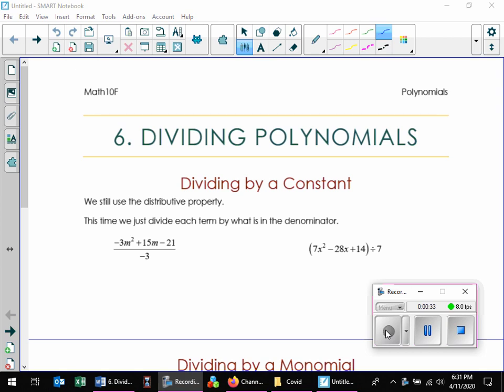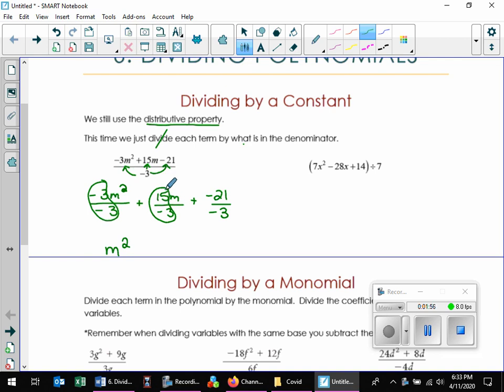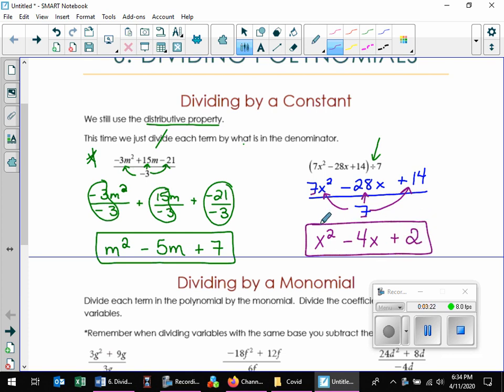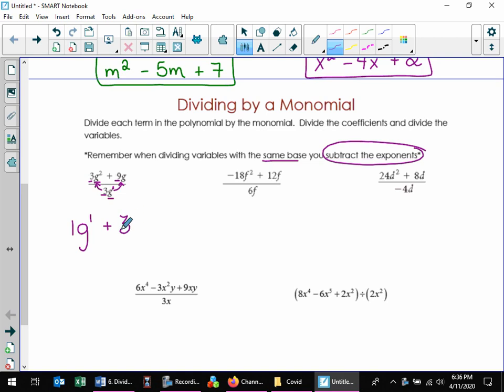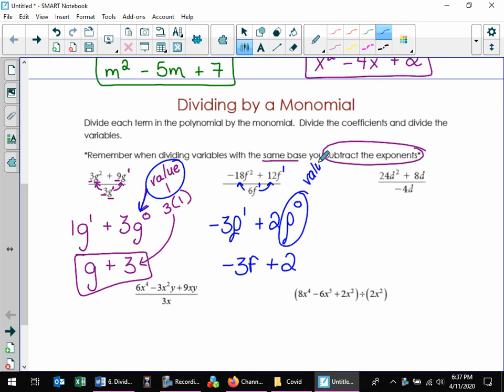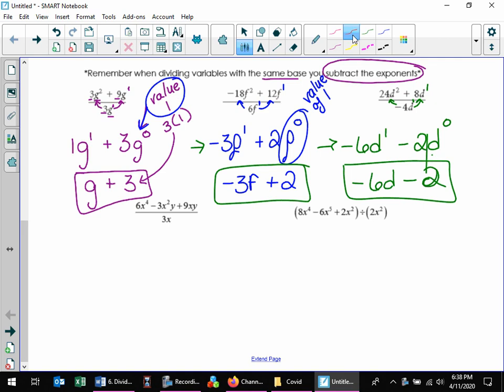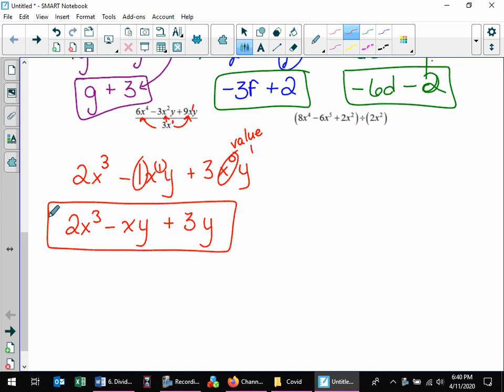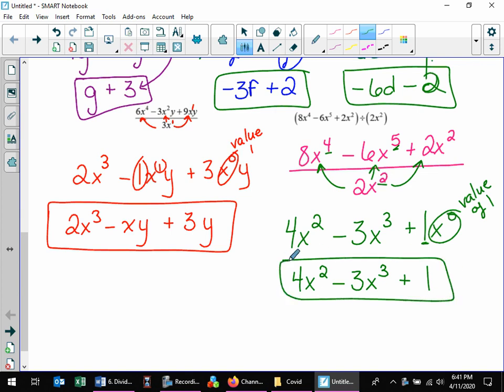6 Dividing Polynomials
Dividing Polynomials by a constant and a monomial